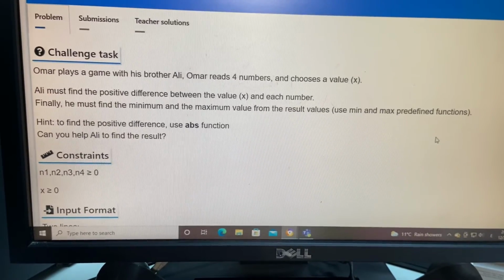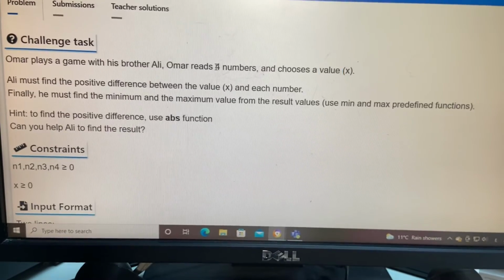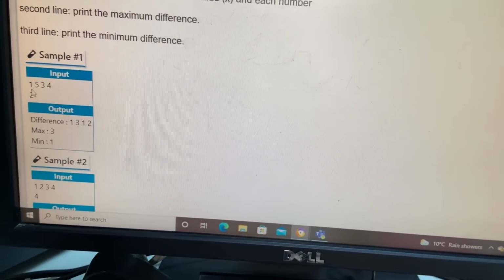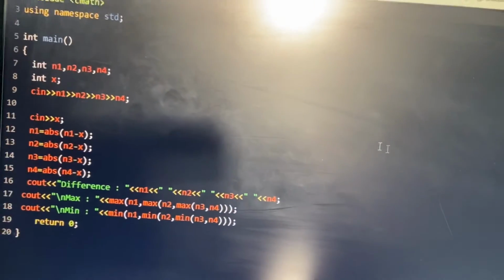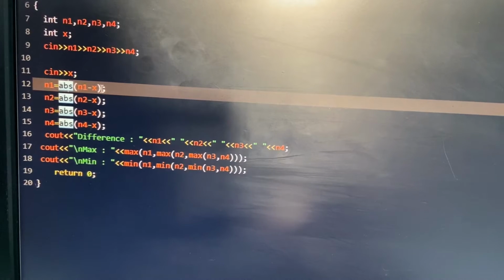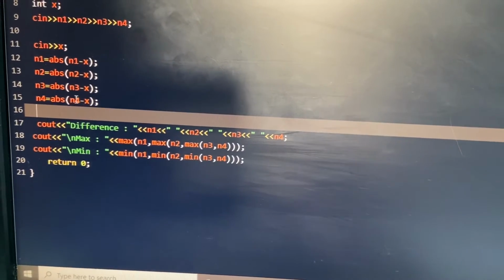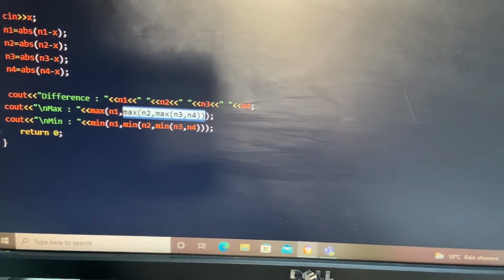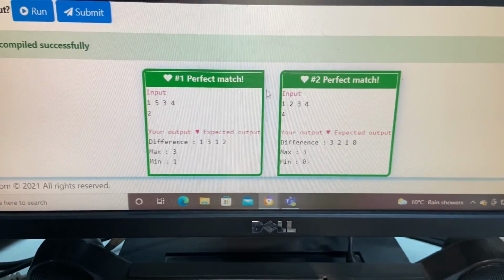The positive differences Game : C++ built -in functions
This is one of the challenges that help the beginners to understand how to use the pre-defined functions